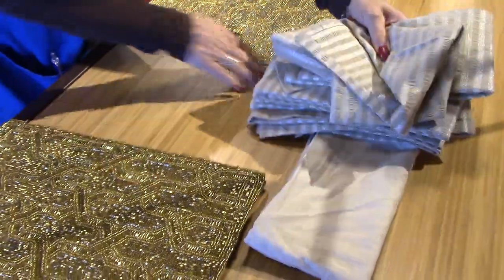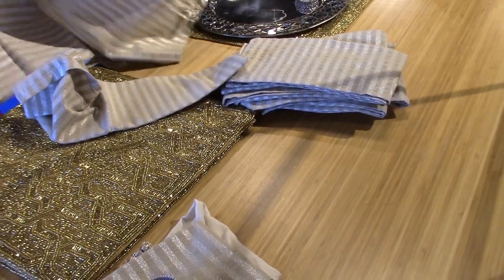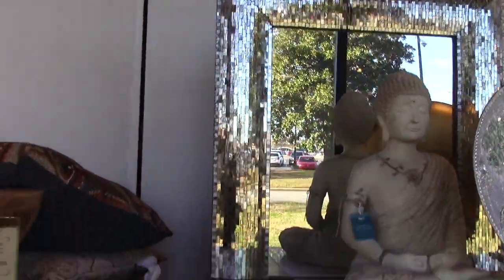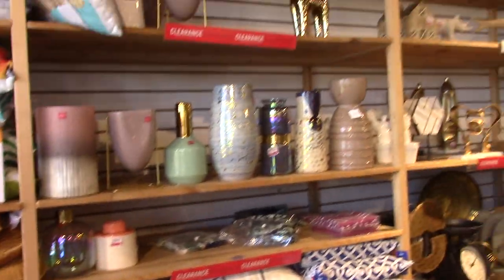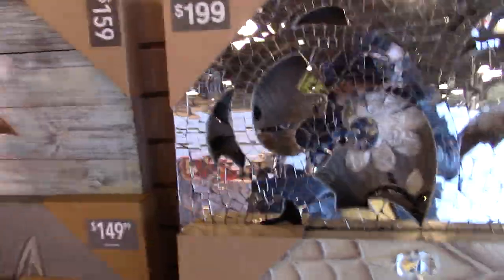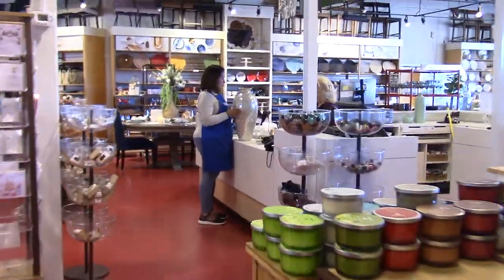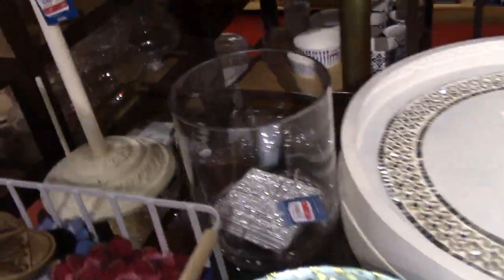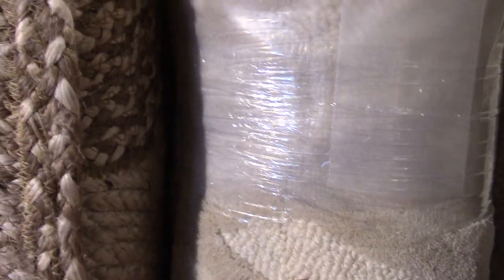My 1st Time In Pier 1 SHOPPING DAY PART 2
HEY fancy beauties & beaus it's great to see you all again we are going to Pier 1 today as well.  Let me know what you like in Pier 1.

MORE VIDEOS FOR YOUR VIEWING PLEASURE